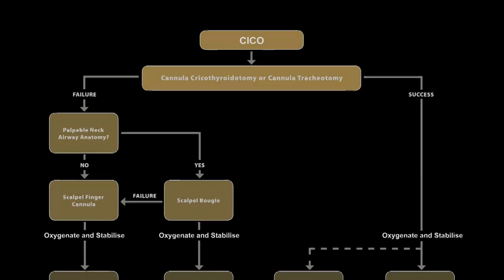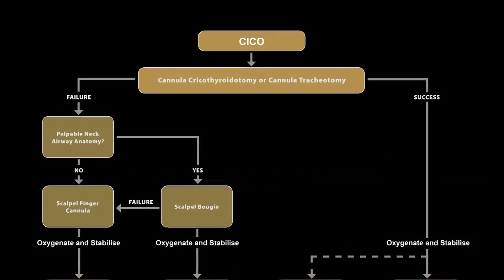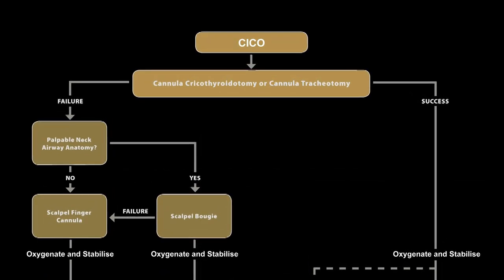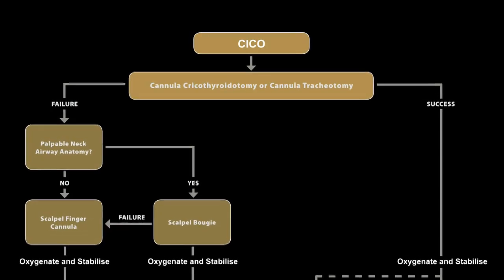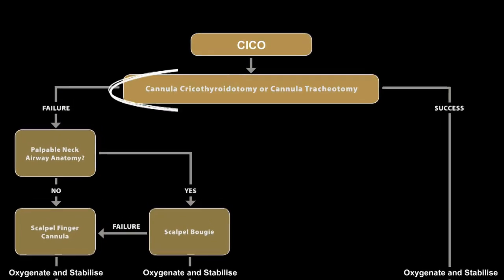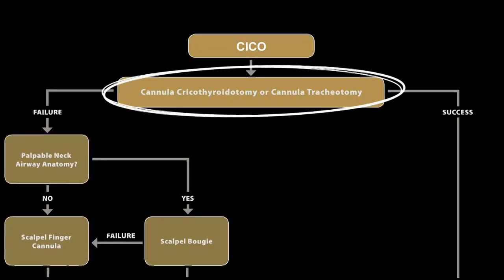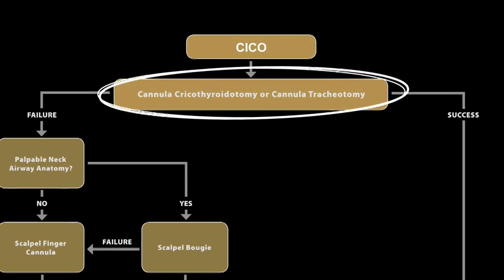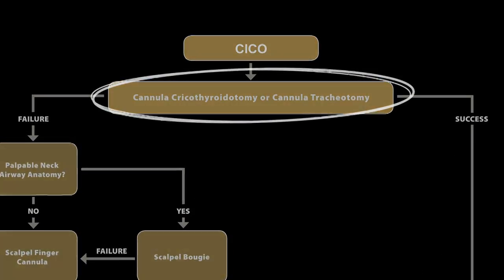04 Cannula Fat Neck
Cannula insertion in the patient with inpalpable anterior neck airway anatomy

This video is the copyrighted and cannot be downloaded or reproduced without permission from Dr Andrew Heard